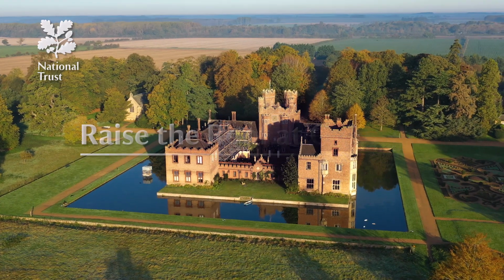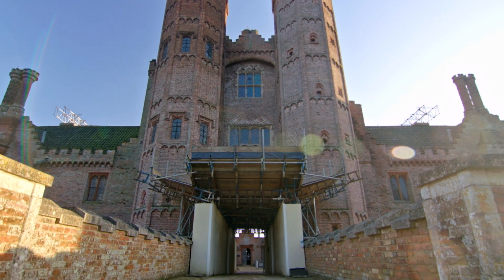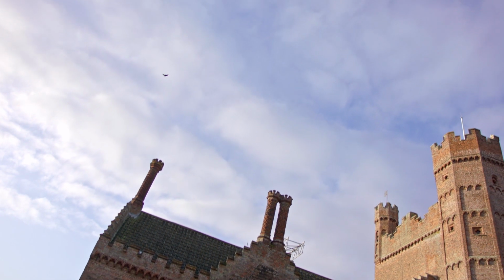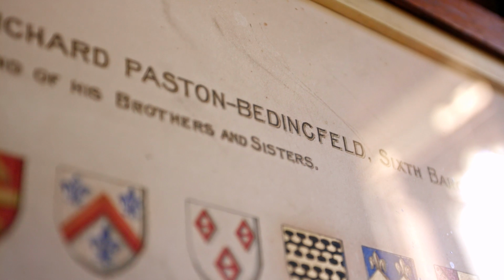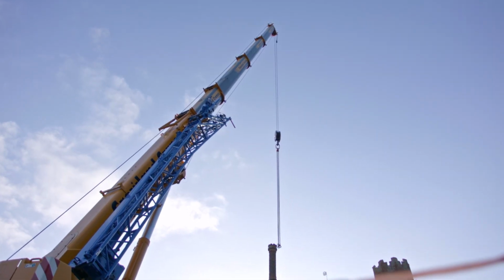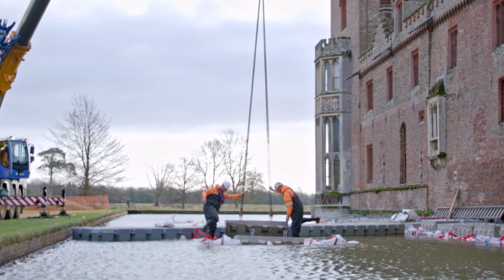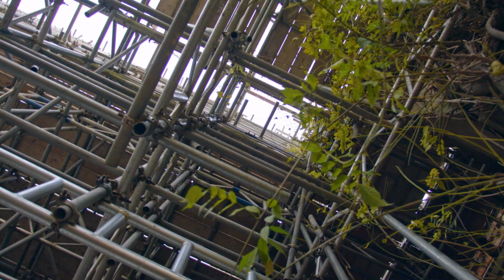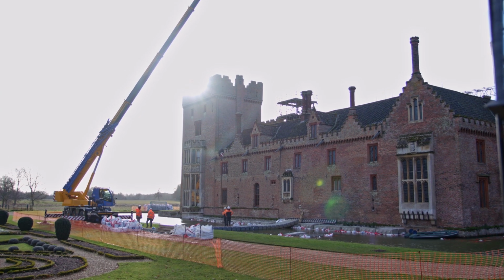Oxburgh's Roof Project | The project explained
Following the unexpected collapse of a dormer window at the National Trust's Oxburgh Hall in Norfolk in 2016, a structural weakness to the roofline was exposed. Now we’re undertaking the most ambitious conservation project we’ve ever carried out. The £6million project, which will take us until summer 2022 to complete, will see repairs carried out to the roof, windows, chimneys and medieval gatehouse façade, securing Oxburgh’s future and the collection within.